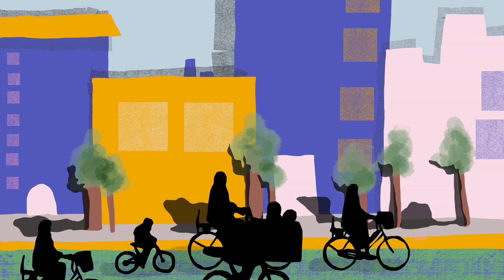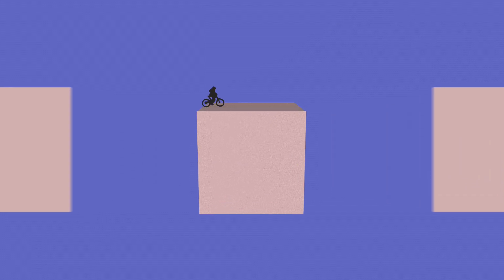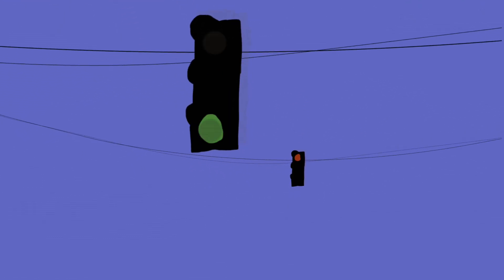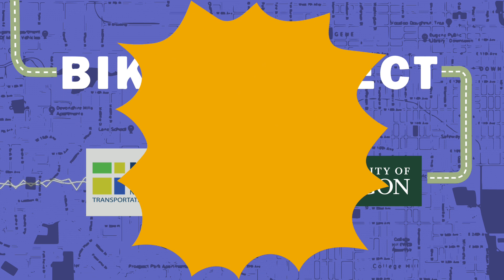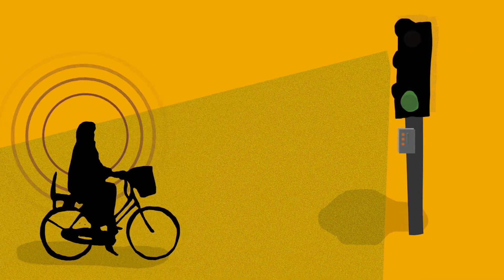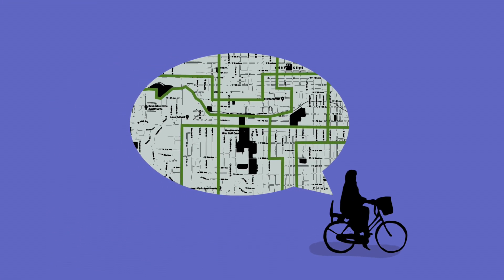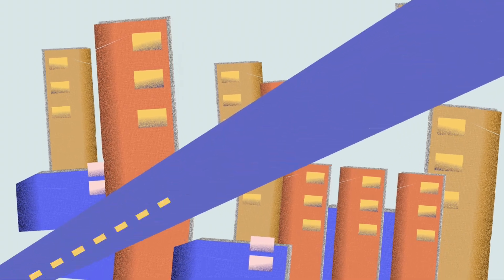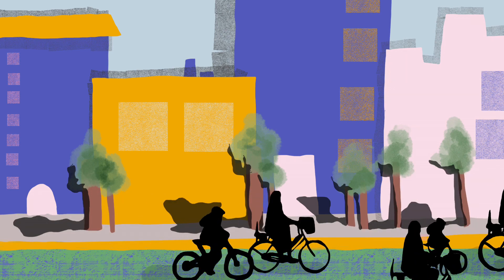Bike Connect System - Creating a Green Wave for People on Bike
This digital animation describes the Bike Connect system, which allows people on bike to tell an upcoming traffic signal they are approaching in order to increase the likelihood of a green.  The hardware, software, and overall project were led by Marc Schlossberg and Stephen Fickas at the University of Oregon and successfully tested in Eugene.  This low cost system can be augmented to any traffic signal technology, no matter how old, and additional features of the user app to enhance the bicycling experience are under development.  As researchers, we look forward to working with others to scale up, deploy, and evaluate this work.